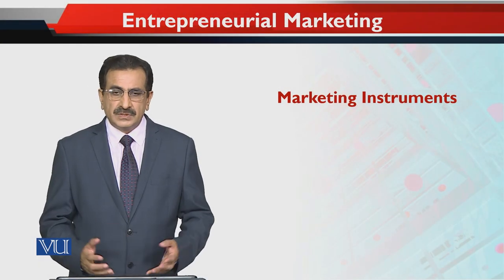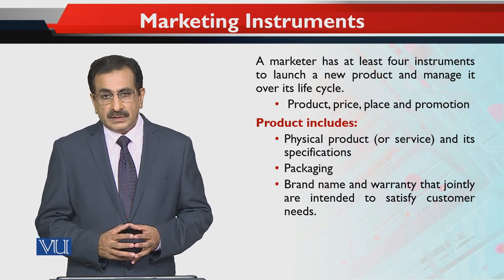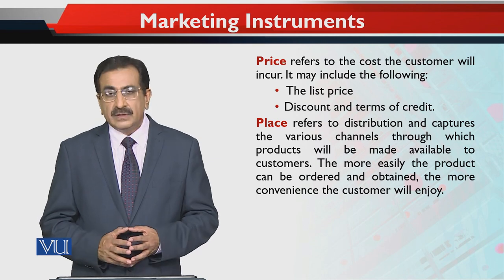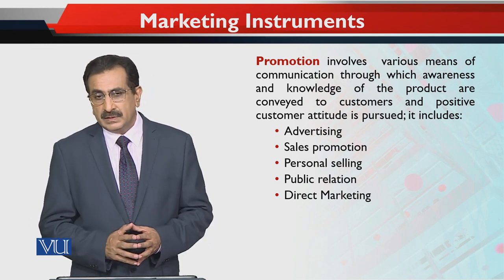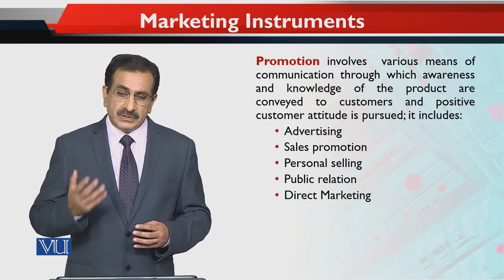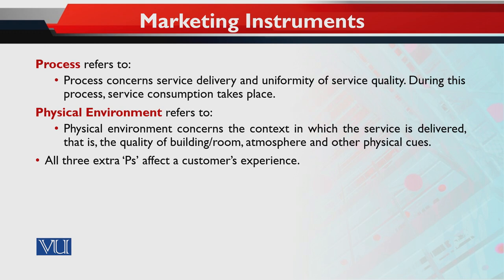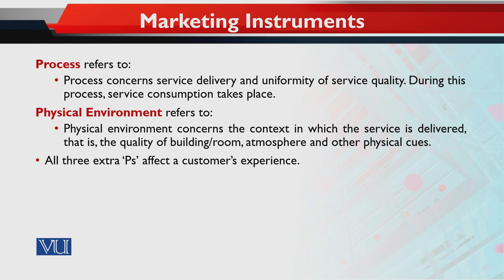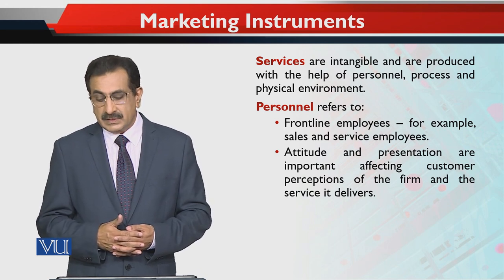Marketing Instruments | Entrepreneurial Marketing | MKT740_Topic143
Topic143 - Marketing Instruments
By Dr. Mubbsher Munawar Khan